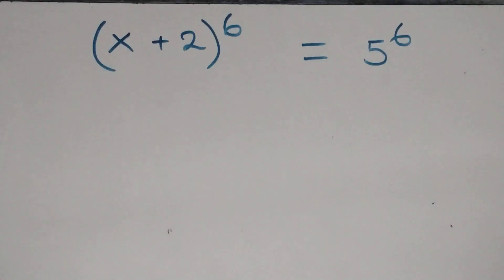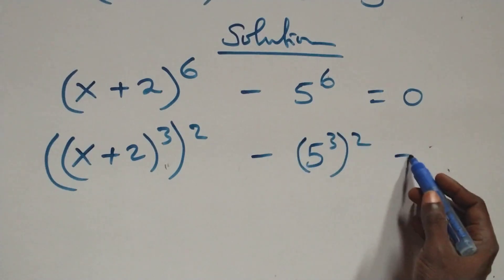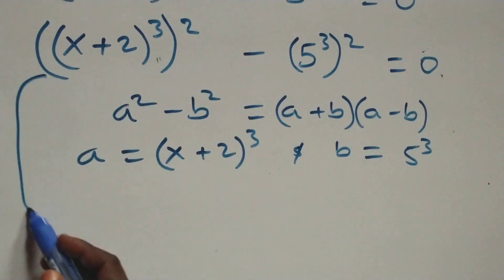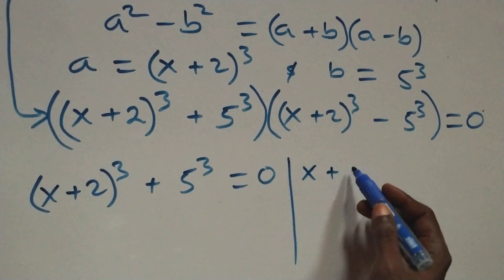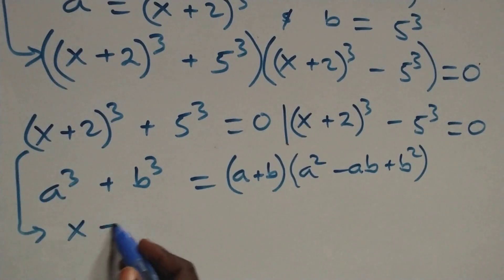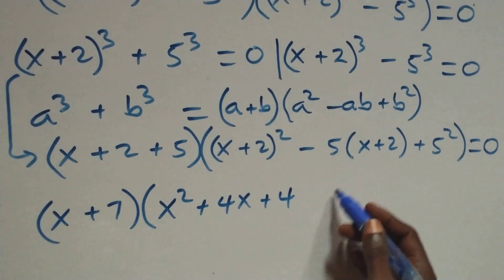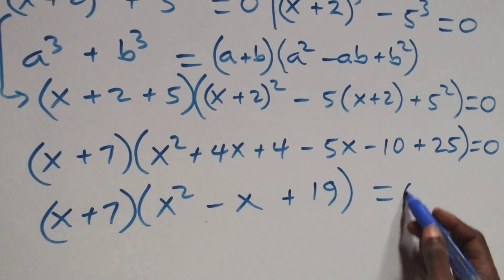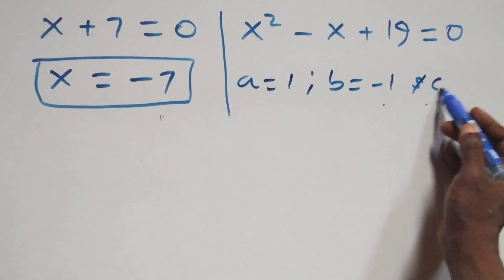Germany | Can you solve this? | Math Olympiad